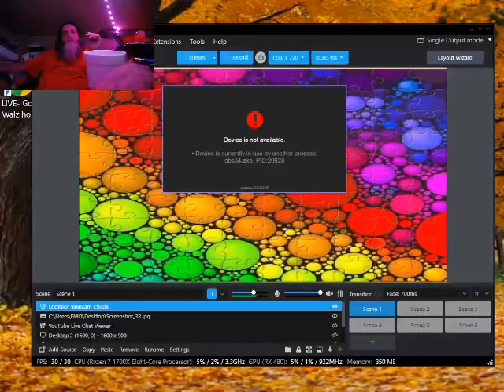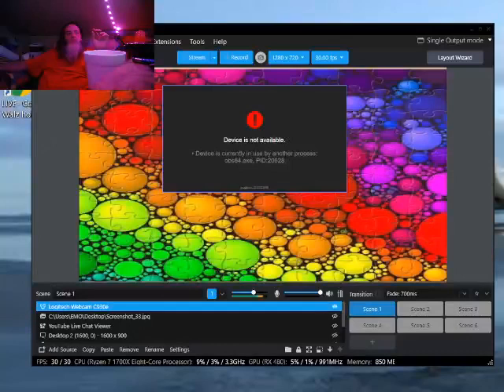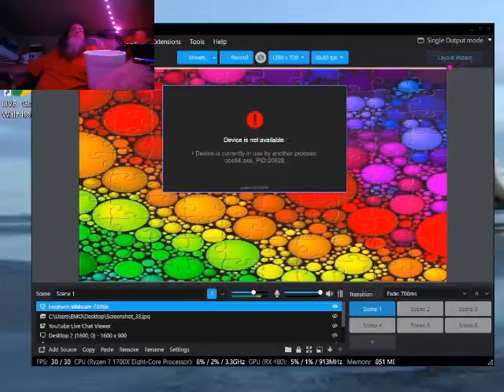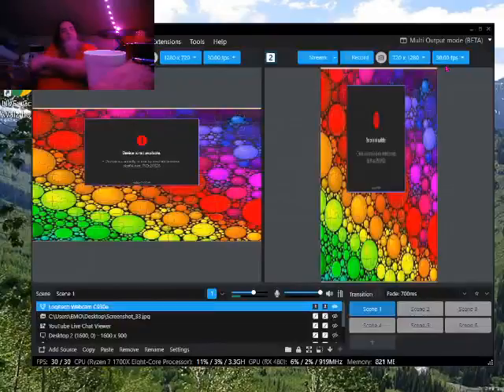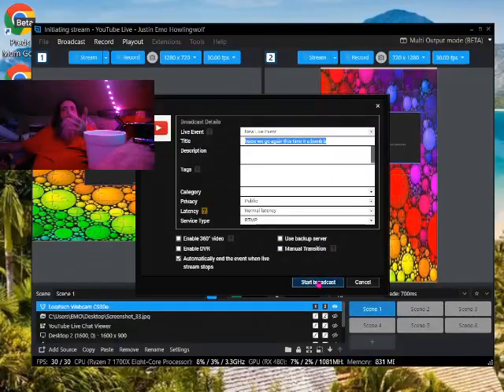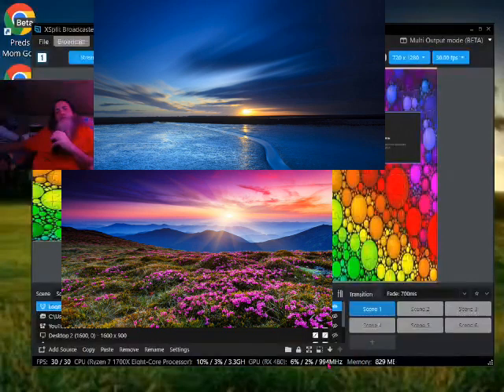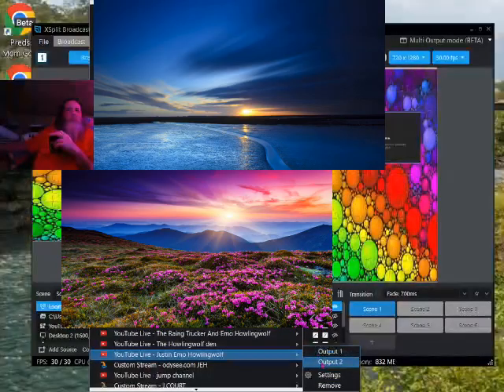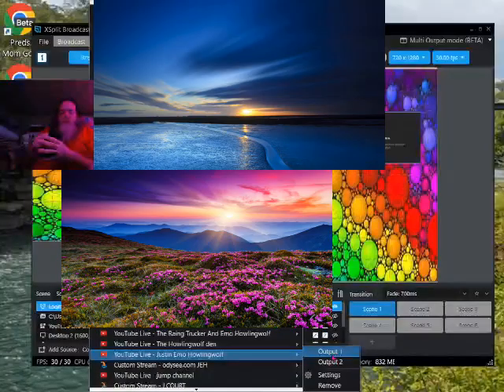how to use xsplit to stream in Multi output vertical and horizontal at the same time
more info soon

this video is for pc only xplit is not available on mobile devices

I'm just a dyeing man who was  not allowed to enjoy the  last  my few years ,months and days that i have left becouse of a bunch of worthless f--got trolls
when i say the word f--got it means fedral assocation of goone gang trolls or fu%cking  assocation of goone gang trolls  SO FOR THE LAST TIME I DO NOT USE IT AS A homophobic slur  ,

Rules
 No asking How you doing Because no one cared about my feelings when I was being bullied so you don't get to ask that question
No doxxing Of any kind
 No threatening of any kind
 No harassing bullying Of anyone
 No slandering  Remarks or comments ie schemo, scammer